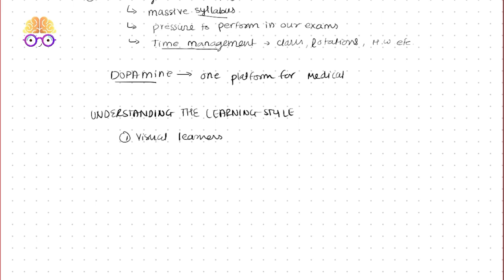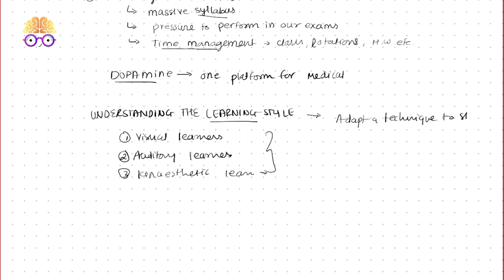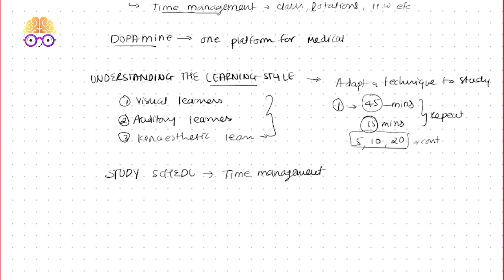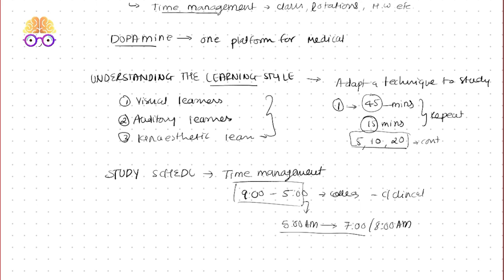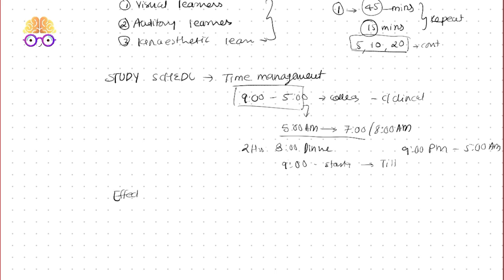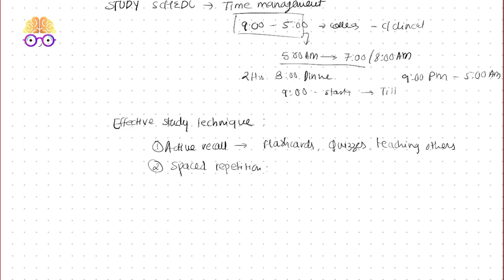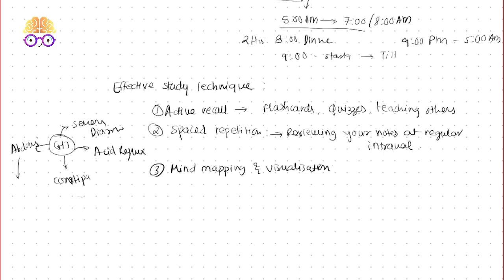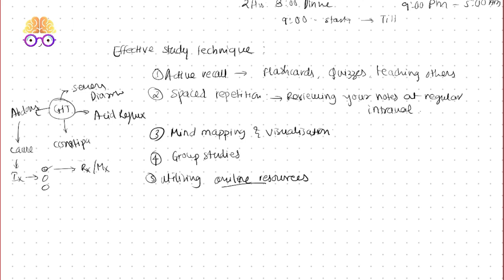How to study medical subjects effortlessly | Dopamine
Are you struggling to keep up with the demanding medical school curriculum? Feeling overwhelmed by endless textbooks and exams? This video is your ultimate guide to conquering medical school! Learn proven study techniques, time management tips, and effective learning strategies from experienced medical students. Discover how to maximize your study time, improve your grades, and reduce stress. Don't miss out on this essential advice for future doctors!

Want to ace your medical exams? Share your own study hacks in the comments below. Let's conquer medical school together!